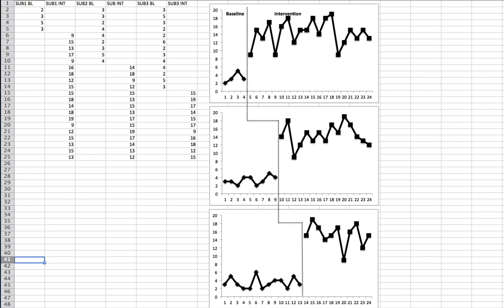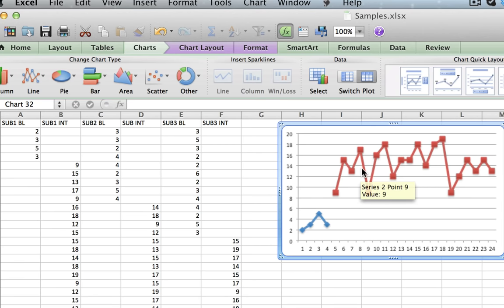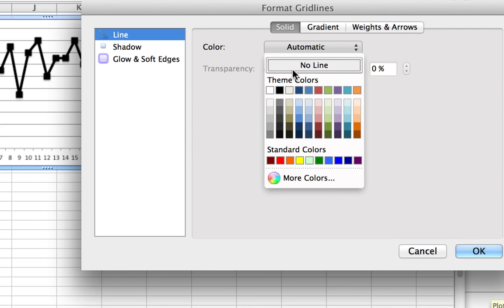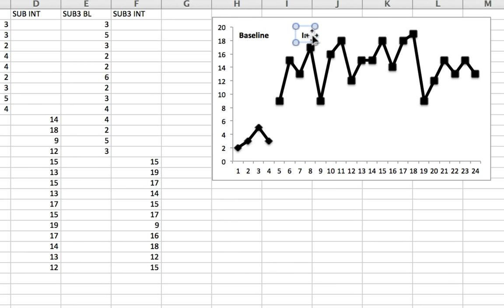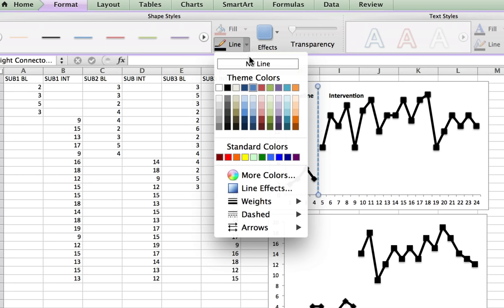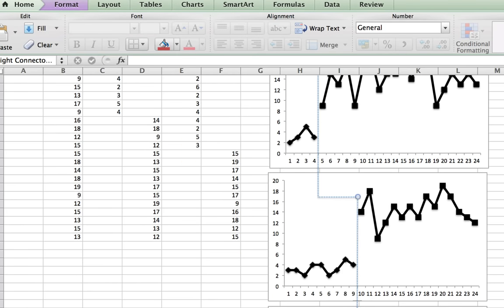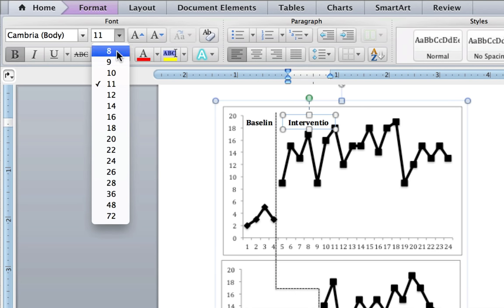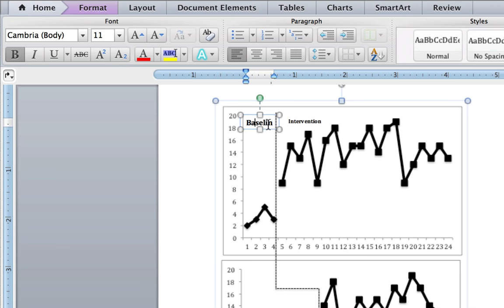Graphing: Multiple Baseline Design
This tutorial shows you how to make a Multiple Baseline Design graph in Excel.